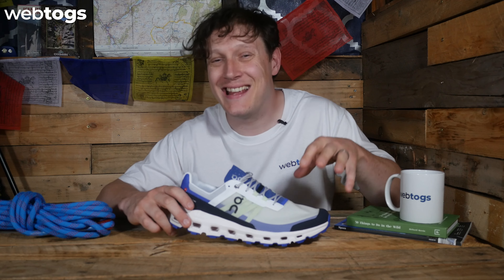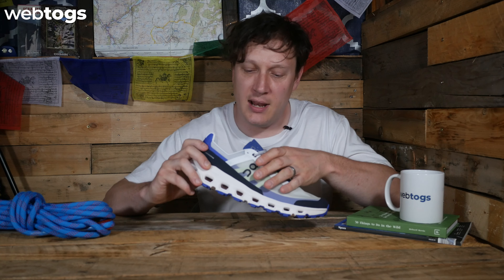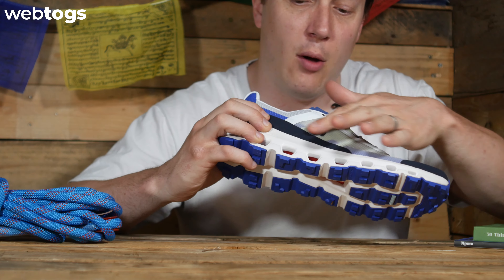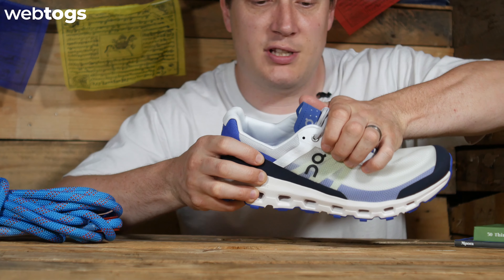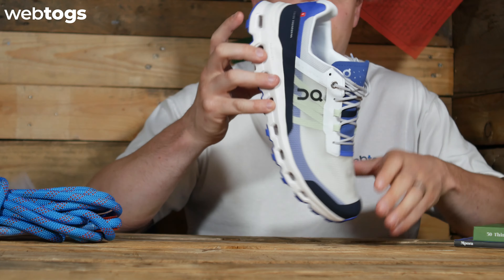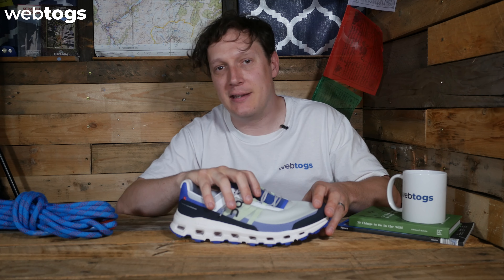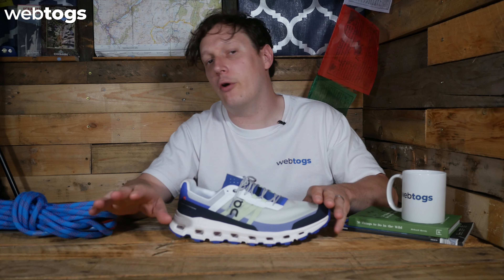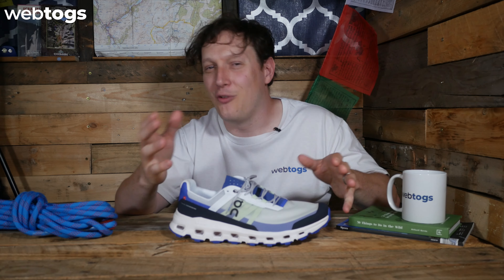On Cloudvista Trainers | Gear Review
One of the lightest shoes in On Runnings trail collection, the Cloudvista's upper gives you comfort-focused agility that's easy to wear. With more than 70% recycled polyester, a perforated tongue and a TPU mudguard, it's tech made for trails with the style that works beyond them.

Timestamp
00:00 - Hello
00:28 - The Specs
01:16 - Closer Look
03:52 - Who's It For?

Here at Webtogs, we're all about giving you the best advice, information and news about climbing, hiking, walking and adventuring.